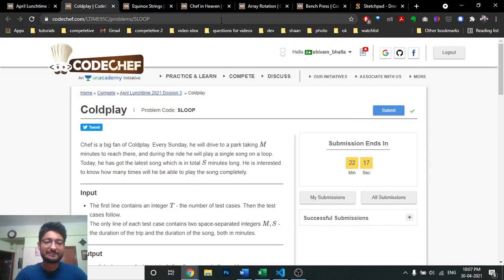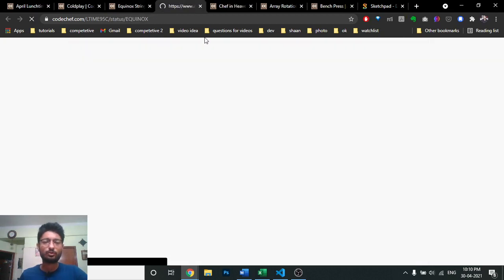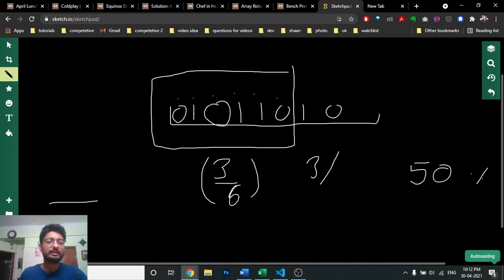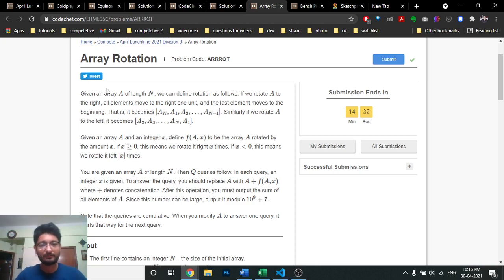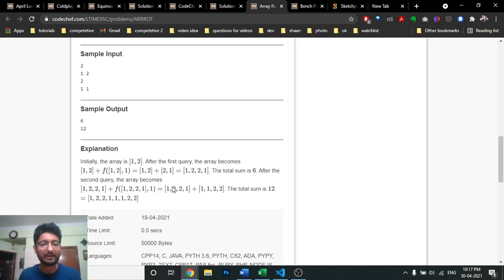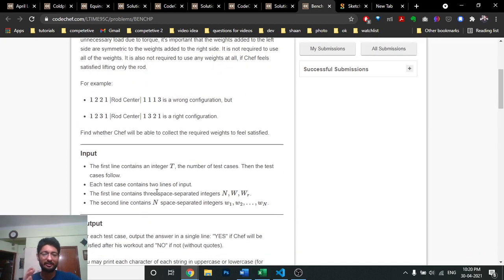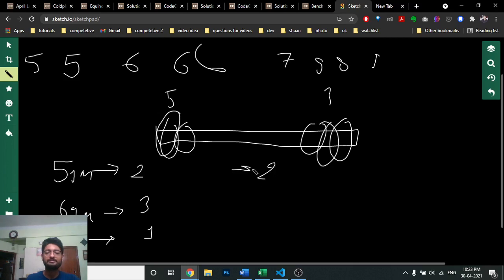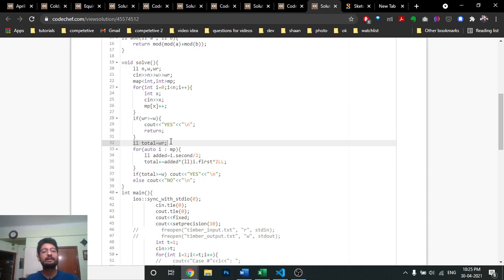CODECHEF April Lunchtime 2021 | Equinox Strings | Chef in Heaven | Array Rotation | Bench Press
Time Stamps:
00:00 - Coldplay
01:24 - Equinox Strings
03:36 - Chef in Heaven
07:33 - Array Rotation
12:37 - Bench Press